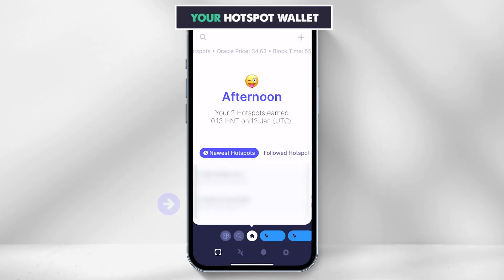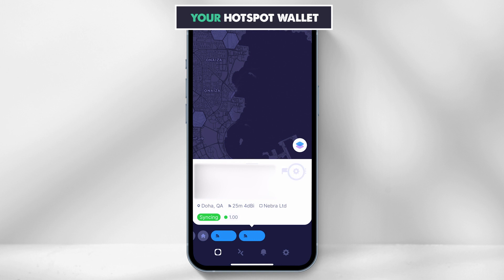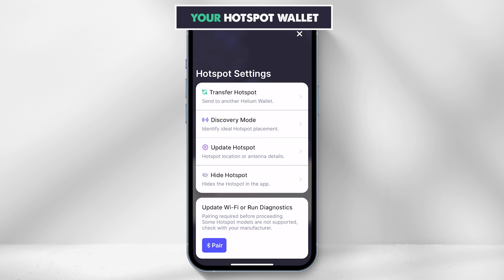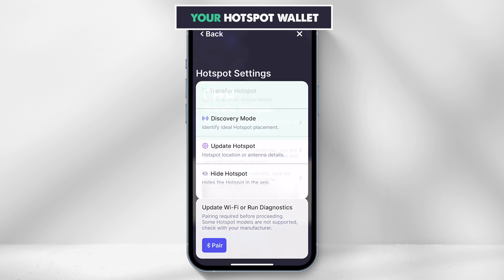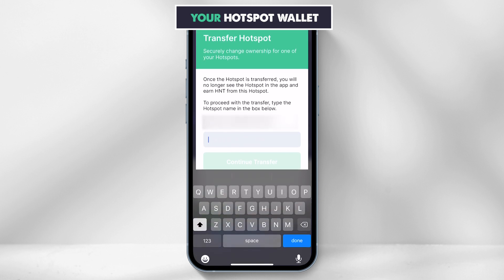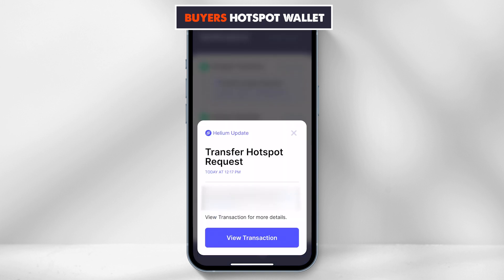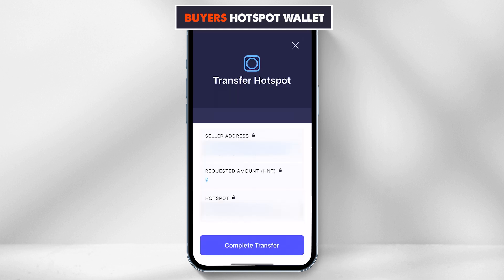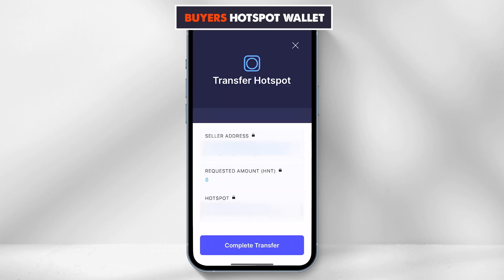How to Transfer the Ownership of your Helium Hotspot in less than 2 minutes.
Please note that this video has not been made for financial investment purposes. The video has been created only for educational reasons. Any investment you make you should be comfortable with and comes at your own risk. Always conduct your own research before buying into any project, wether it is crypto related or not.